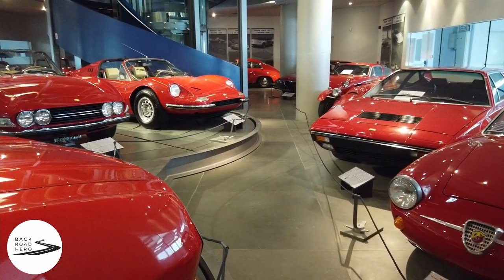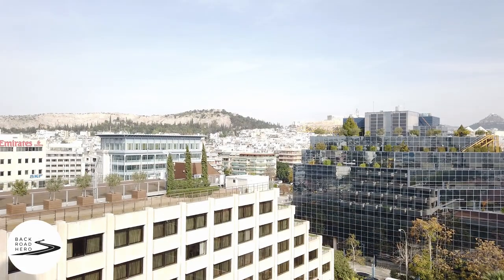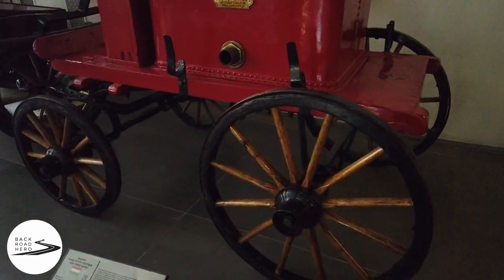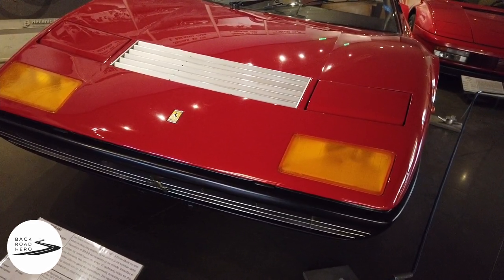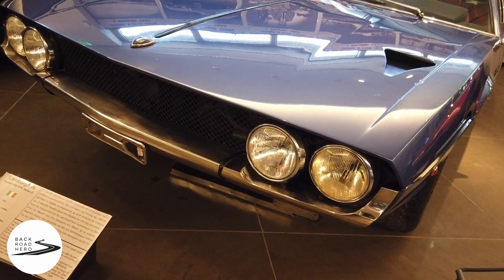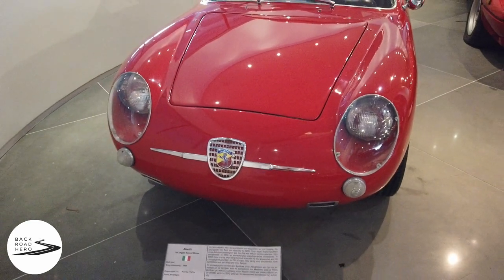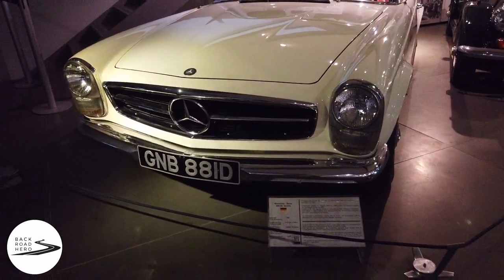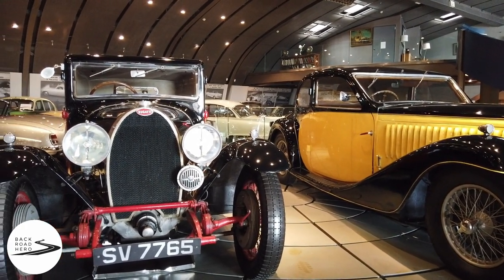Multi million dollar collection!! Athens, Greece. Travel VLOG.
A new series for the channel, the Travel VLOGs will see me visiting some interesting places. This time it's the Hellenic Motor Museum in Athens with it's amazing multi million dollar collection of cars from Ferrari, Lamborghini, Maserati, Fiat, Abarth, Zagato, Rolls Royce, Aston Martin and many more.

00:00 Introduction
01:50 Fire up the jet!
02:30 Flying montage Airbus A320
03:45 Views of the Achropolis
04:20 I'm not great as this VLOGGING lark!
04:50 Arrival at the museum
05:30 Fred Flintstone's car
06:17 1931 Morris Minor Convertible
05:45 1895 Hunnia Horse Drawn Carriage with water pump.
07:10 1906 Ford Model “N” Two Seater Runabout.
07:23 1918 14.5 litre American La France.
08:15 1927 Lincoln Sport Roadster Model L151.
08:40 1928 Chrysler Imperial Series 80, 7-Passenger Limousine.
08:58 1926 Avion Voisin C4 Roadster.
09:10 1987 Ferrari Testarossa (Type F110)
10:05 1974 Ferrari 365 GT4 Berlinetta Boxer
11:20 1974 Jaguar E-Type Series III V12 Roadster.
11:35 1974 Jaguar E-Type Series III 2+2 Coupe
12:10 1976 Maserati Khamsin V8.
12:40 Lamborghini Espada 400 GTE Series II.
14:25 1978 Maserati Merak SS.
14:55 1974 Lamborghini Urraco
15:10 1971 Maserati Indy.
15:19 1966 ISO Rivolta GT.
15:25 The 'Red' Room Introduction
15:45 1955 Porsche 356 A Coupe.
16:10 Lancia Fulvia 1.3s
16:20 Ferrari Mondial QV 2+2 Coupe
16:35 1980 Ferrari 308 GTSi
16:45 1960 Abarth 1000 Zagato Record Monza Bialbero
17:00 1970 Fiat Dino 2400 Spyder and 1974 Ferrari Dino 246 GTS.
19:20 Sunbeam Talbot, Alvis, Woolsley
19:52 1974 Morgan 4/4 1600.
19:56 1966 Mercedes – Benz 230 SL.
20:10 1969 Jensen Interceptor FF1.
20:18 1974 Aston Martin V8 Series III.
20:22 Allard, inventor of the silly front grill!
20:50 A face only a mother could love! 1952 Aston Martin DB2 Fixed Head Coupe.
21:30 1934 Delage D8 15S Drop Head Coupe.
22:38 1930 Bugatti Type 44 Drophead Coupe & 1934 Bugatti Type 57 Ventoux
23:25 A final farewell.
24:00 Outro montage.